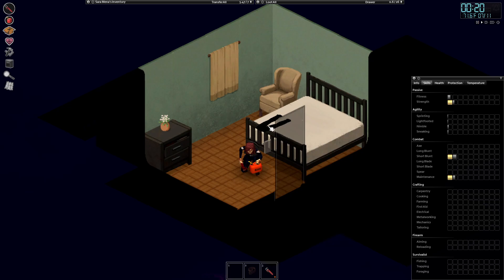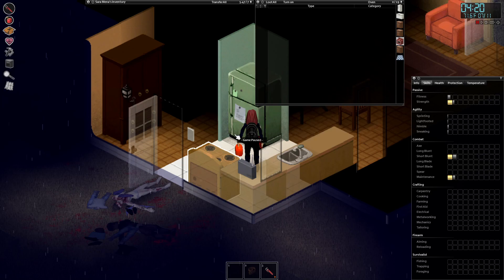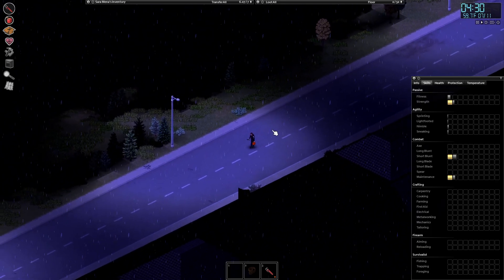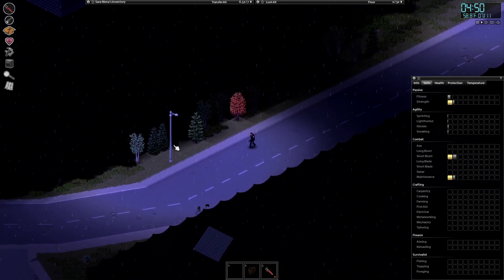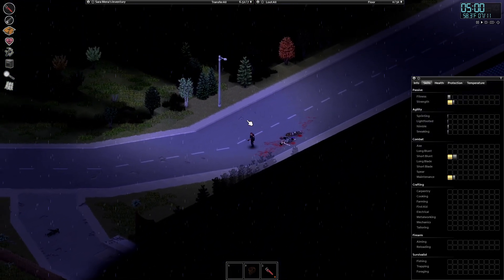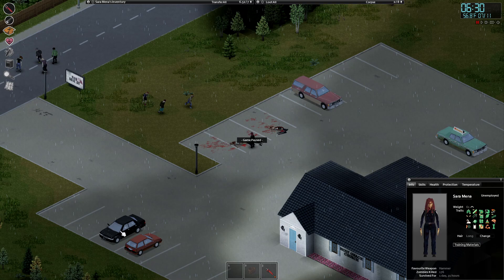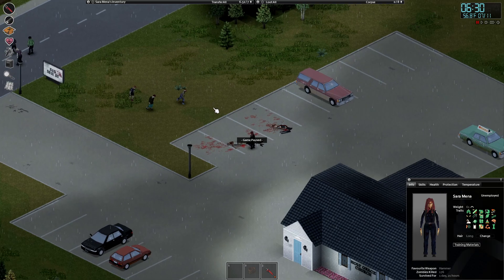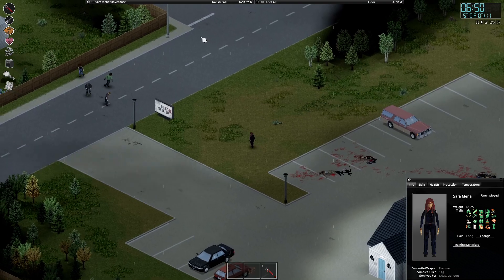New Apocalypse Sandbox Series - Test 4 - Cleared the 3rd Food Store & got back to the starting area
New Apocalypse Sandbox Series - Part 4